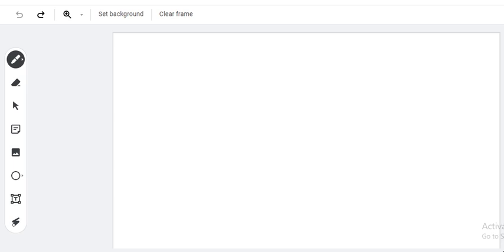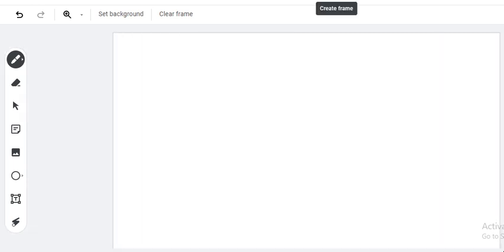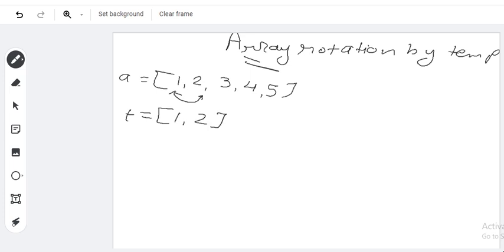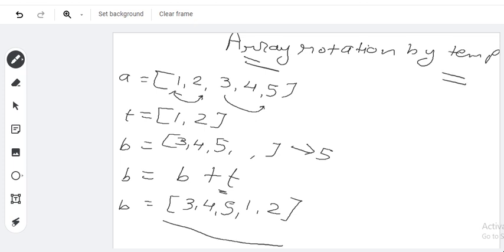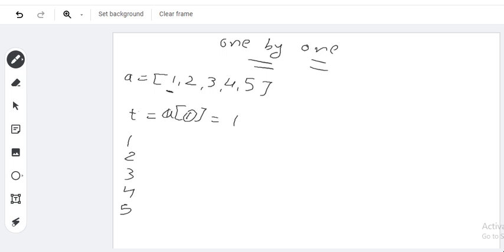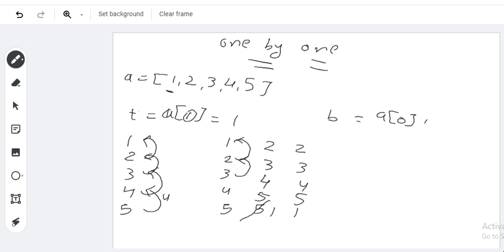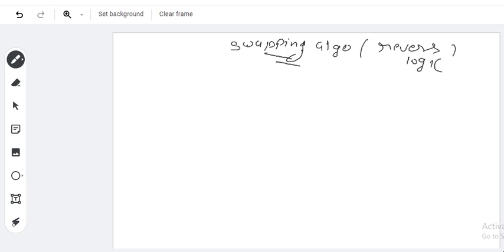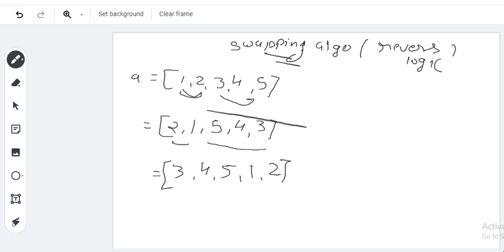DataStructure Array Items Rotation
DataStructure Array Items Rotation: Solve array items rotation problem by using many ways.